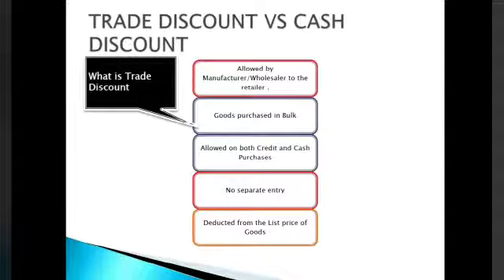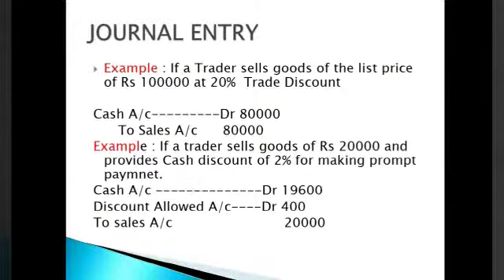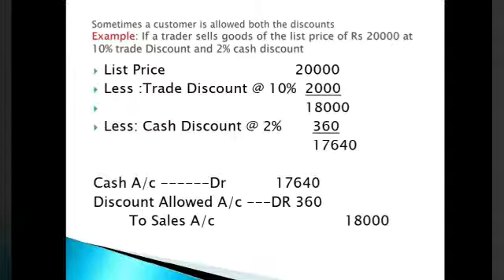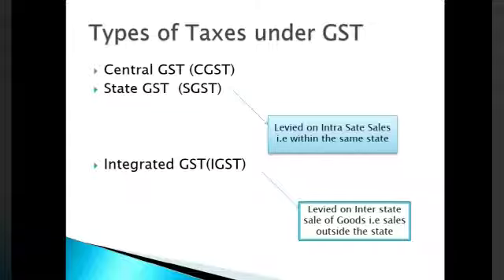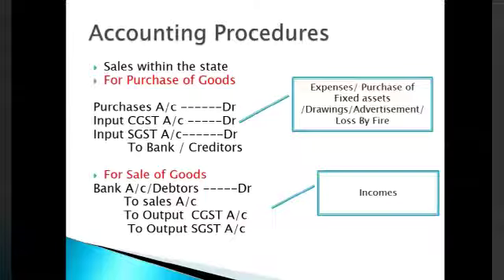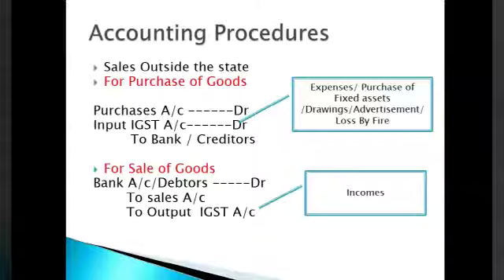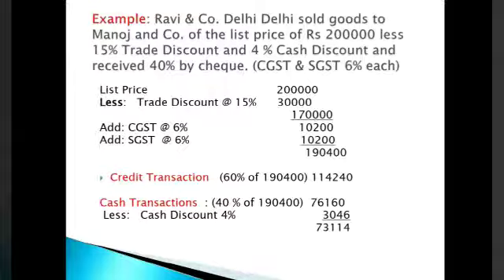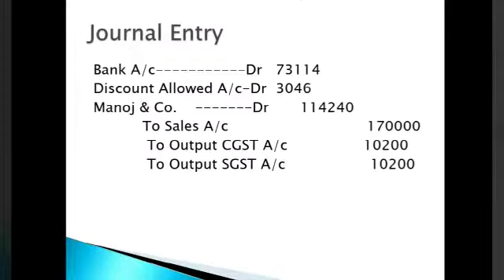Journal Entry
Treatment of Trade Discount ,Cash Discount and GST